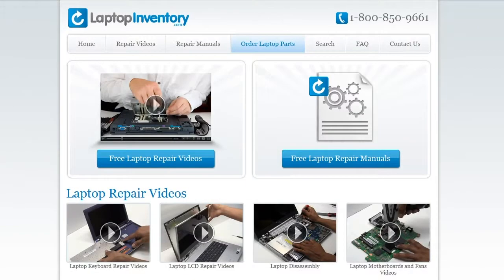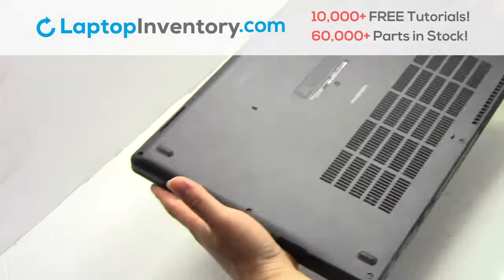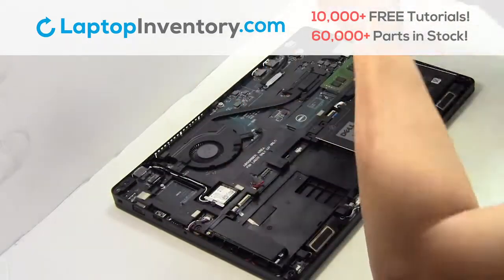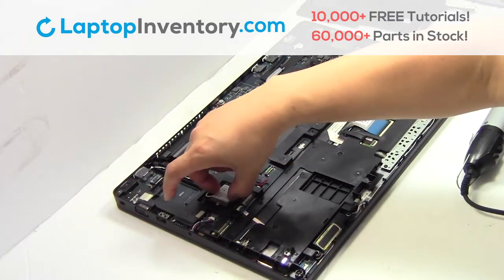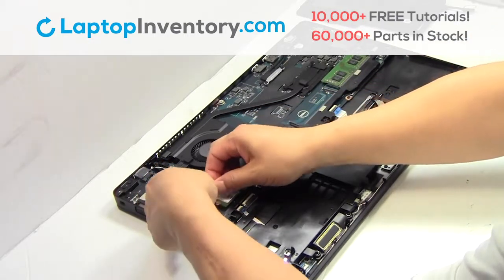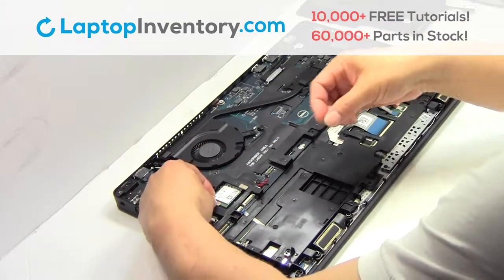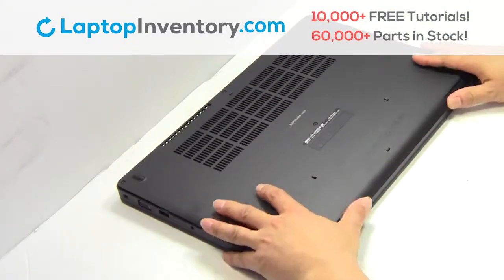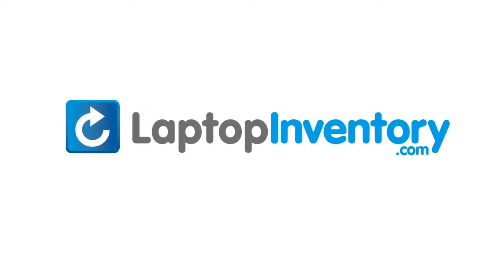How to replace Laptop Wifi Card Dell Latitude 5590. Fix, Install, Repair 7280 5280 7380 7390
Other models:
Dell Latitude GDRR0
Dell Latitude 0NPN8
Dell Latitude PK131S53B00
Dell Latitude 13 7000 Series L7370-7C82YF2